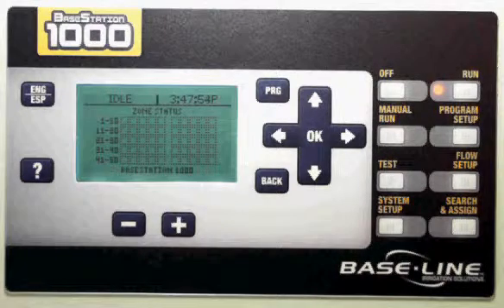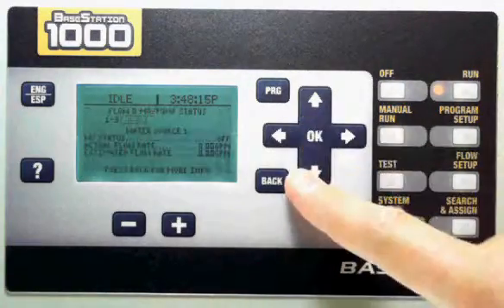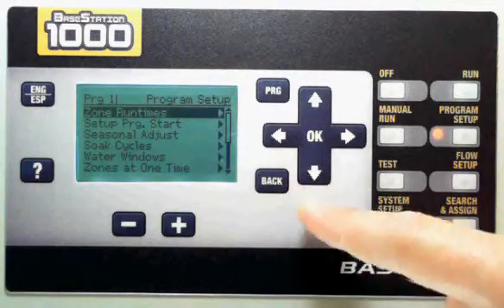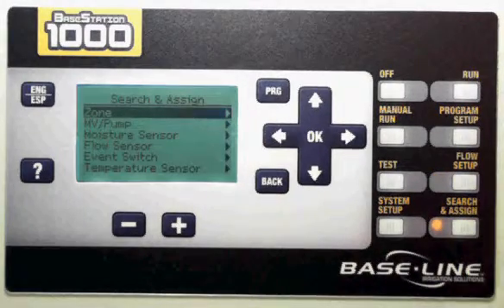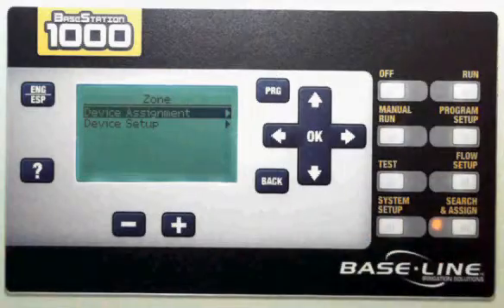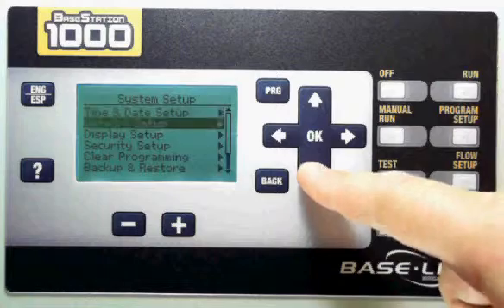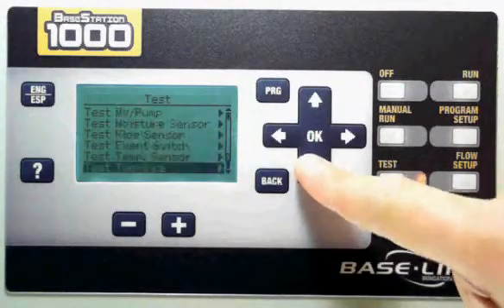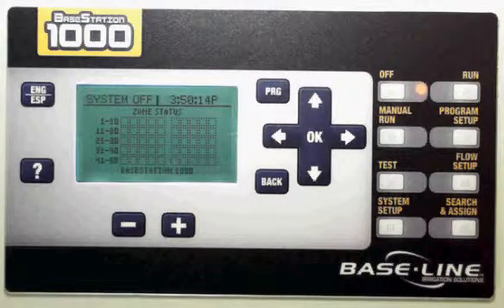BaseStation 1000 Irrigation Controller - Overview of the Menu Options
Review the menus and menu option available on the BaseStation 1000.